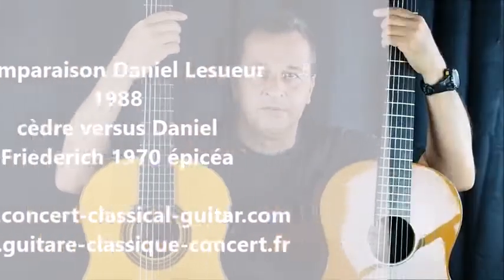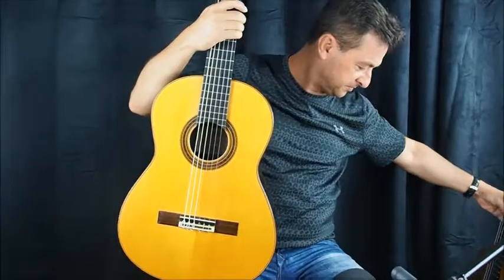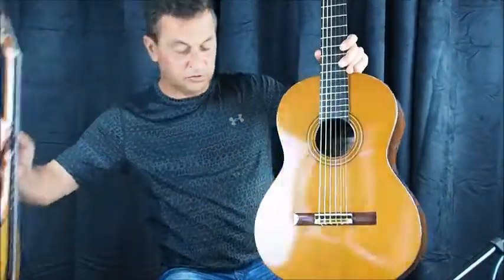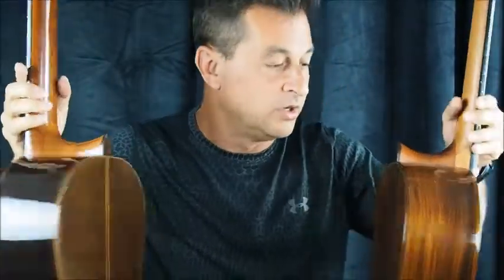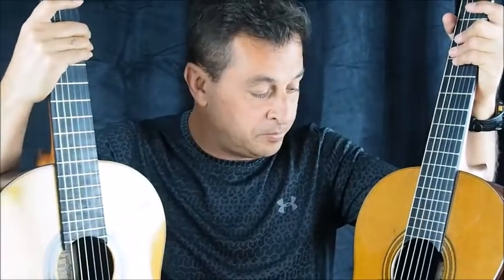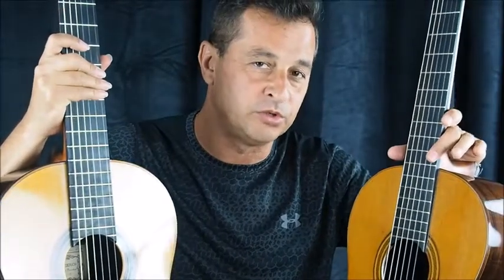Comparison Daniel Friederich 1970 versus Daniel Lesueur 1988 www concert classical guitar com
Many french luthiers have been inspired by the legendary Daniel Friederich. Daniel Lesueur is one of them. Here is a video which compares a 1988 Daniel Lesueur Cedar top versus a 1970 Daniel Friederich spruce top. Really it is like comparing apples and bananas because we did not have 2 cedar guitars, but we thought that is will in any case. The Daniel Lesueur guitar is in perfect condition and available